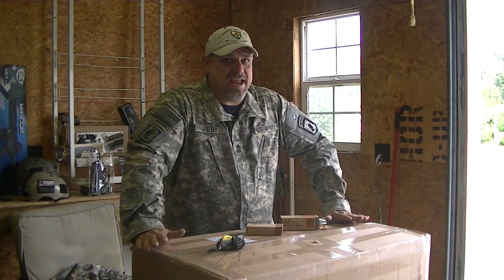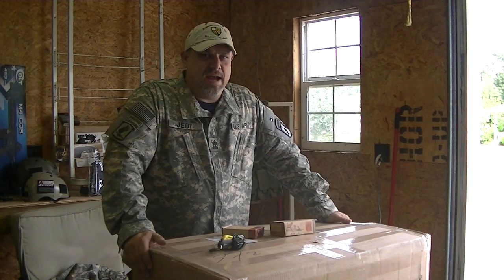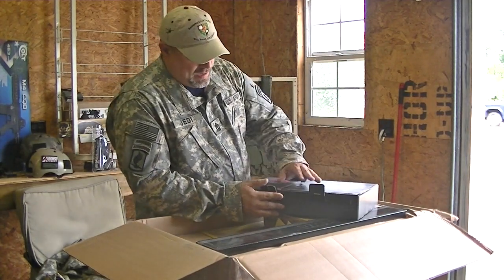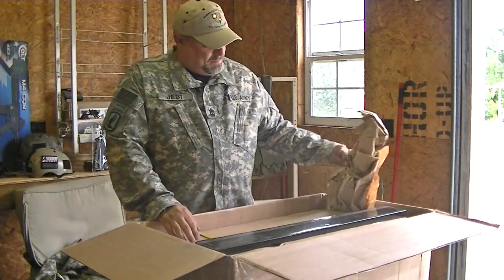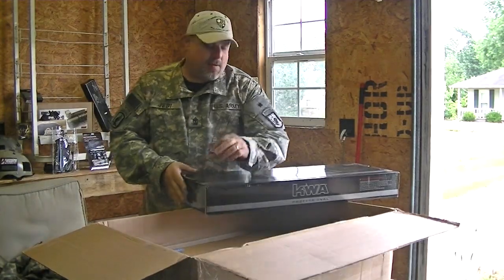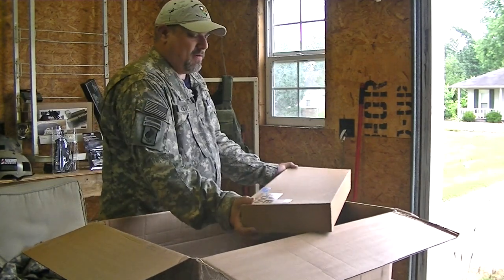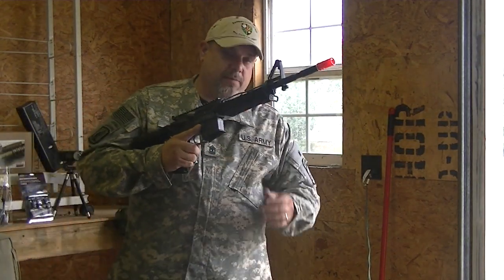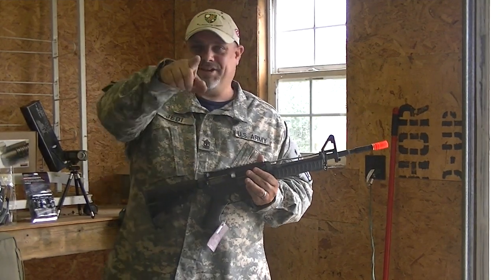KWA LM4 PTR WE M4 KING ARMS M4 WE KAC PDW UNBOXING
SHEW FINALLY HERE! UPS is horrible to wait on lol